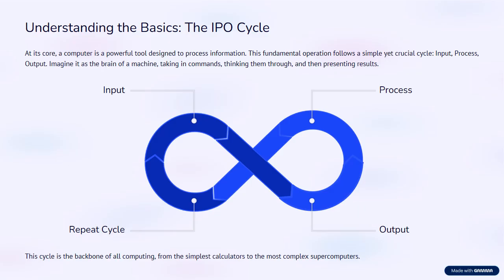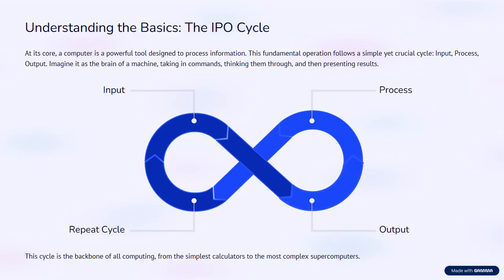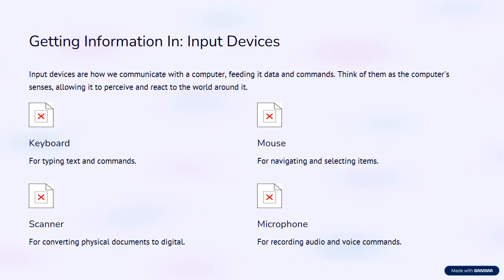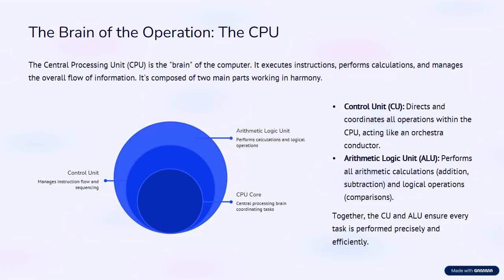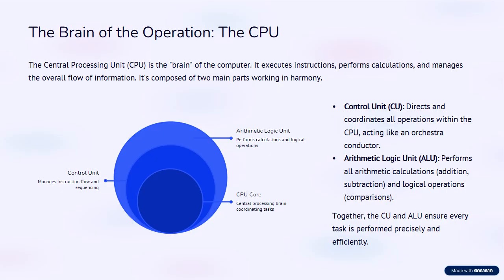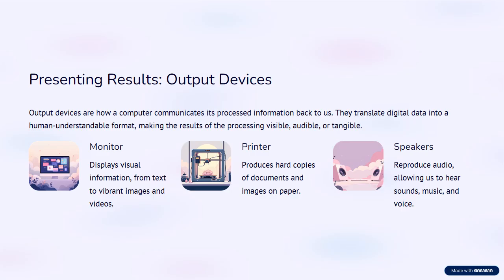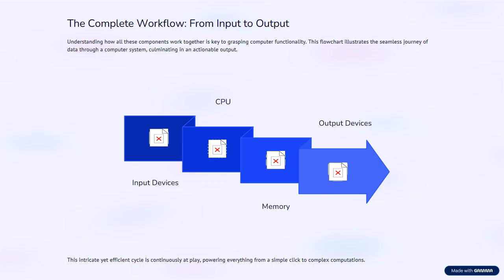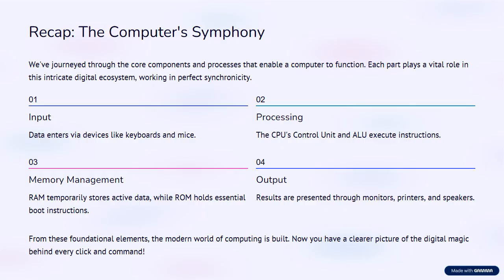How a Computer Works?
This video explains how a computer works as part of Chapter 1.

The presentation covers the basic working principle of a computer, including:
• Input devices
• Central Processing Unit (CPU)
• Memory (RAM and ROM)
• Output devices
• Input–Process–Output (IPO) cycle

This video is created for academic purposes to fulfill the course assignment requirements.